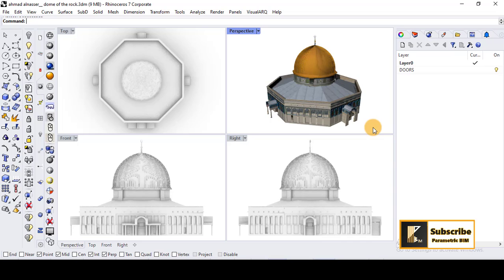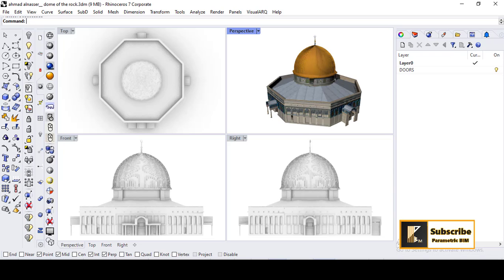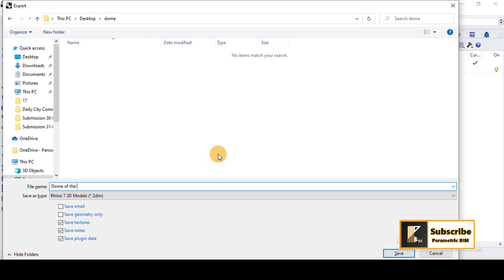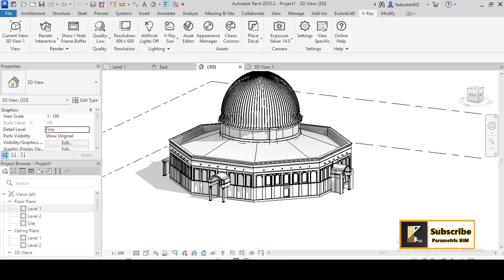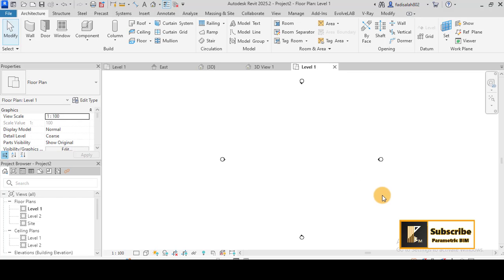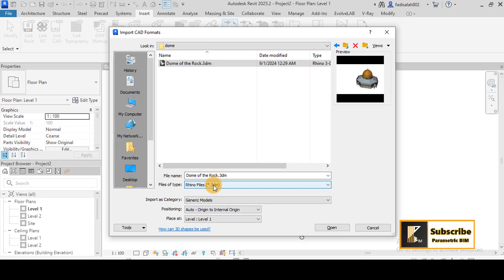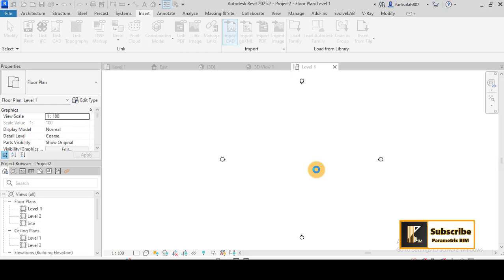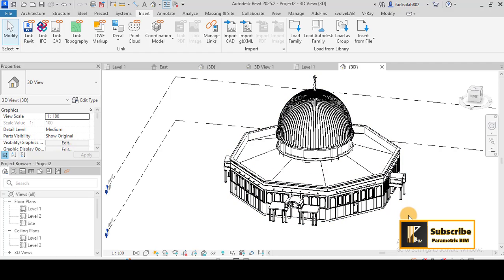How to Export models from Rhino to Revit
This tutorial introduces the basics of exporting rhino models to revit